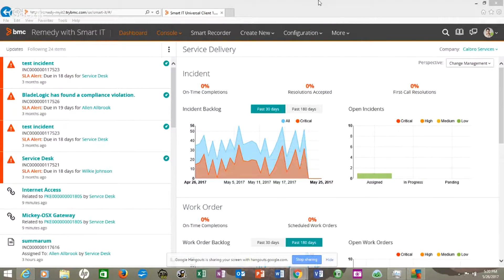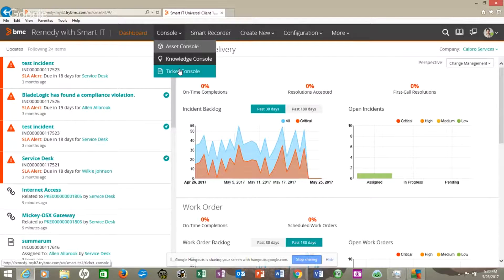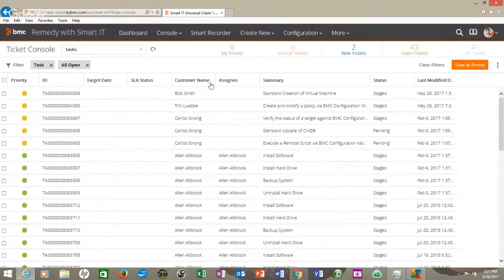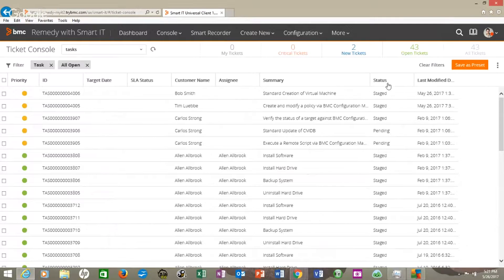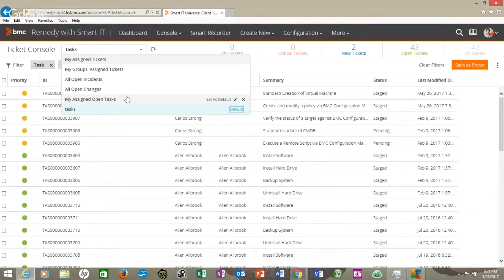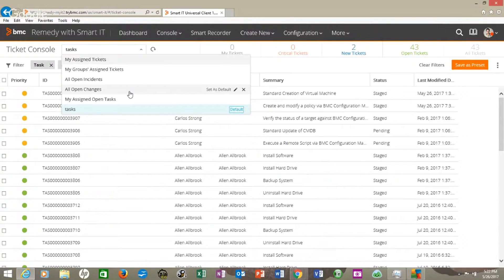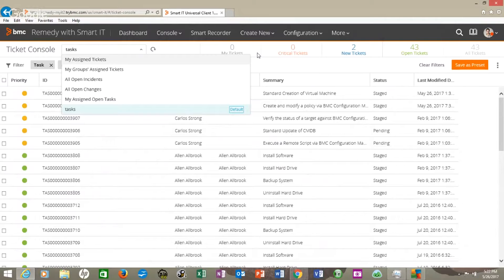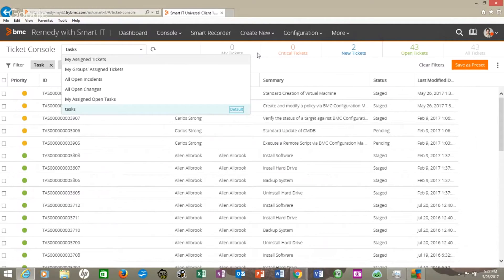Remedy 9.1 Ticket Console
This video shows (even with demo data) how the Ticket Console on the BMC Remedy 9.1 ITSM platform can be used.  It is an upgrade from previous Remedy versions